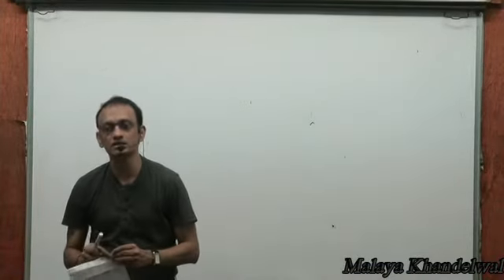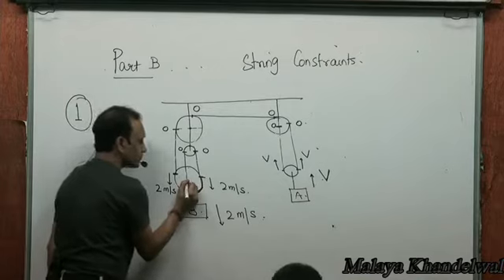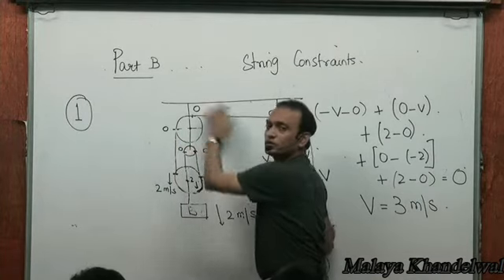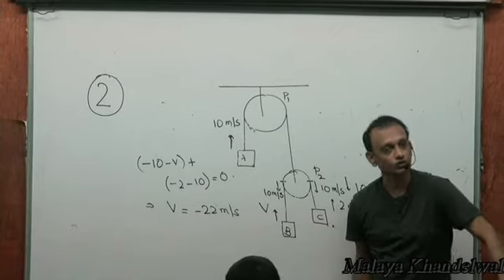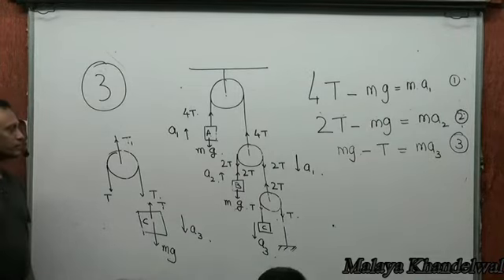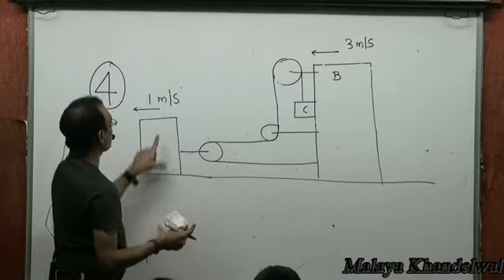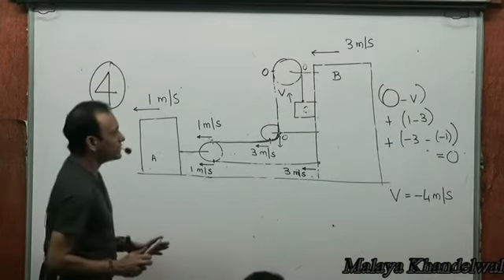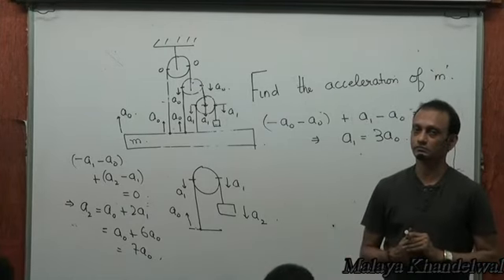Newton's Laws A beginner's approach Part B (Problem solving)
Problem solving on Newton's Laws (for JEE/NEET)